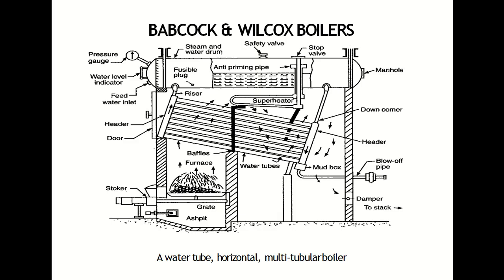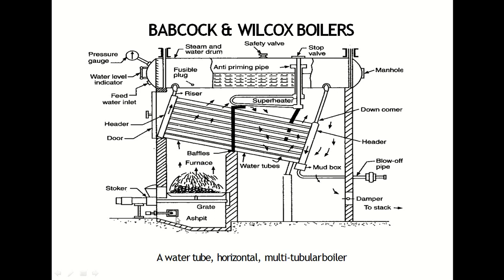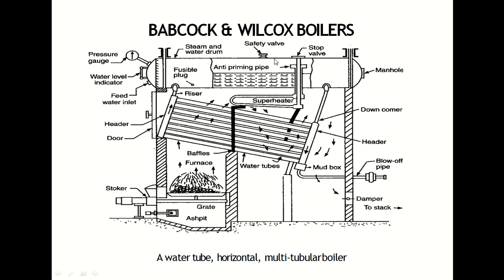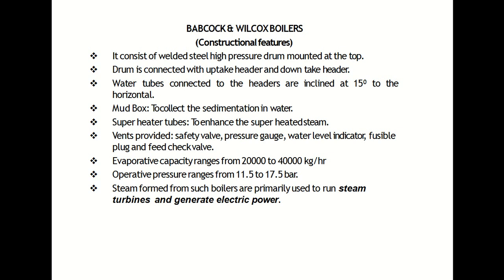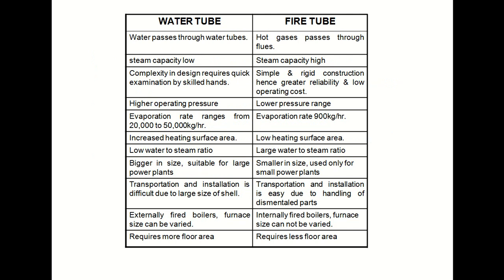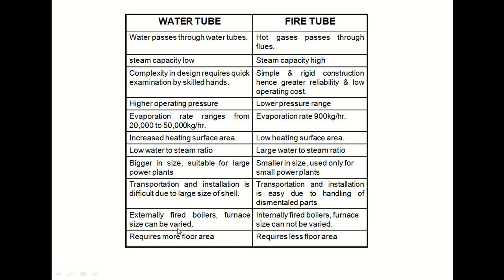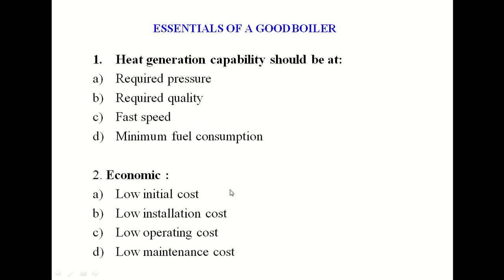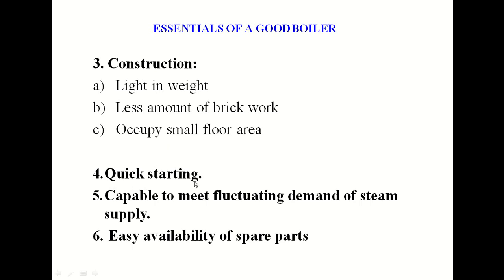Steam Generators Water Tube 03